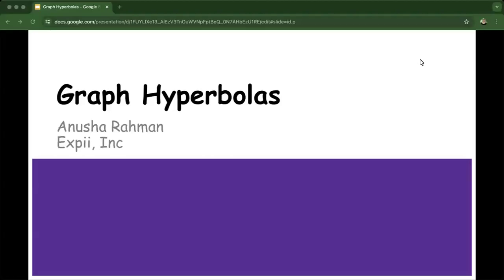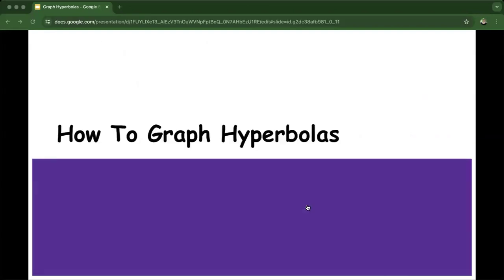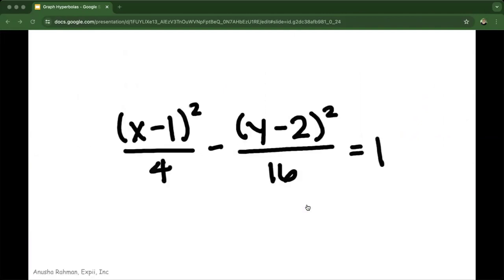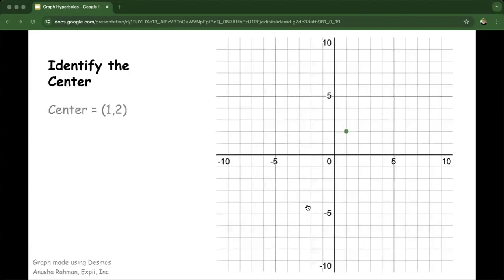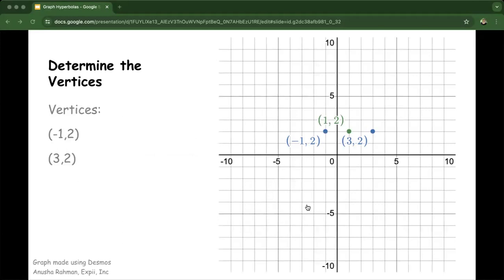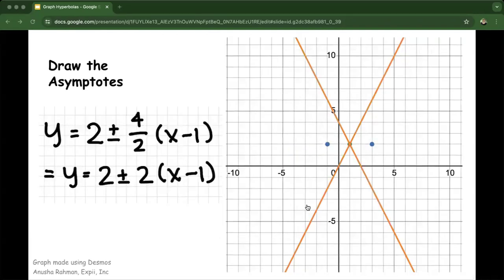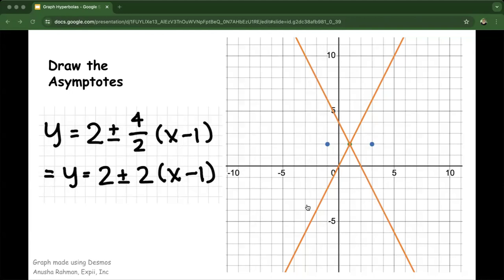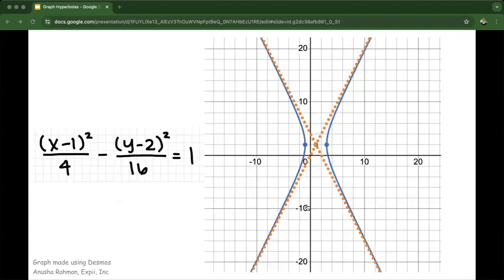Graph Hyperbolas from Standard Form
Learn to graph hyperbolas from standard form.